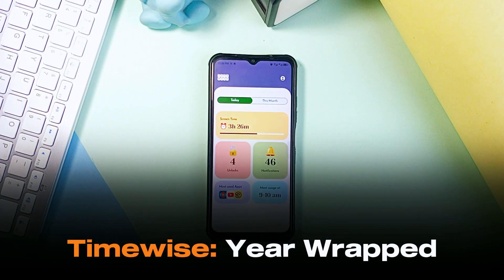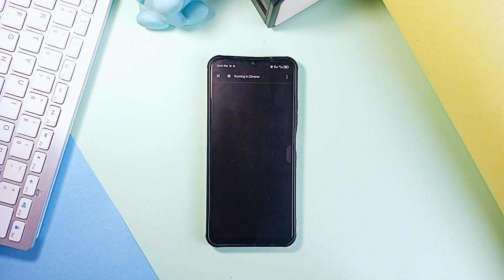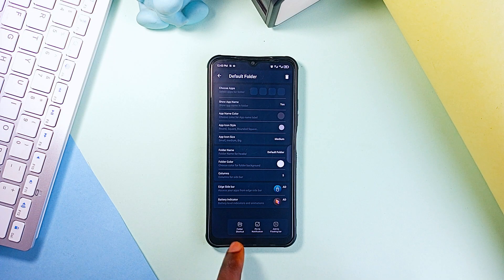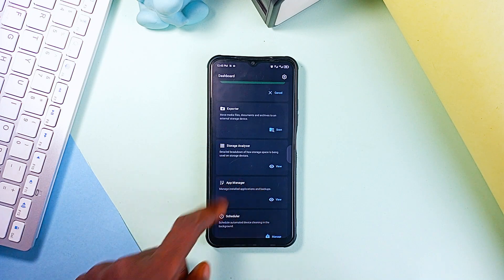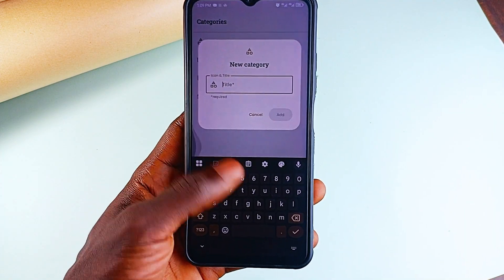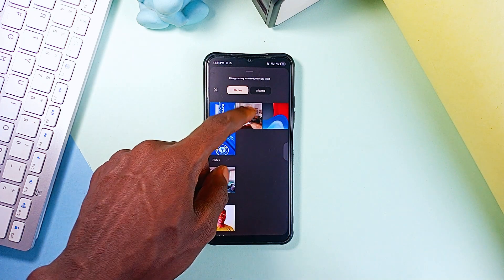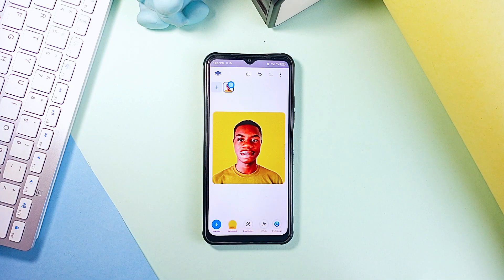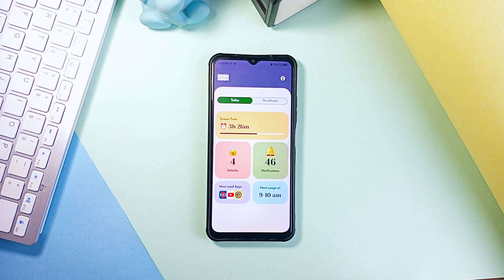Top 10 AMAZING Android Apps You'll Love to Try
In this video, we’ve got apps to track your screen time, clean up storage, organize your apps, and even make your photos pop. So, if you’re an Android user looking to level up your experience, stick around.

🔵 APPS MENTIONED

🔷 TIMESTAMPS
00:00 - Intro
00:12 - Timewise: Year Wrapped
01:29 - D-Search
02:50 - App Organizer
04:18 - Gator
05:37 - Everplan
07:00 - Clip to Shape
07:37 - Film Simulator
08:31 - Remove Bg
09:28 - VTF Converter
(Game)
10:25 - Cube Angle